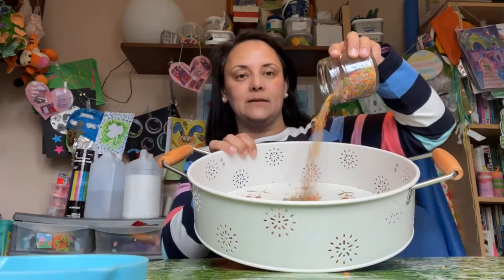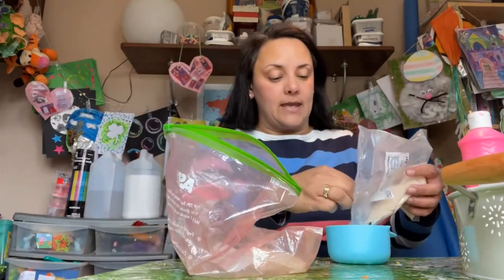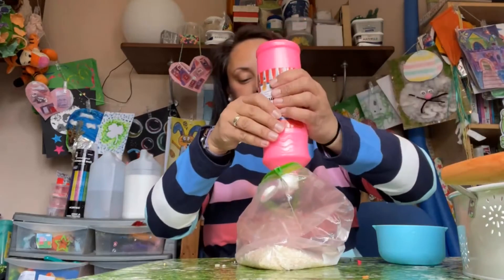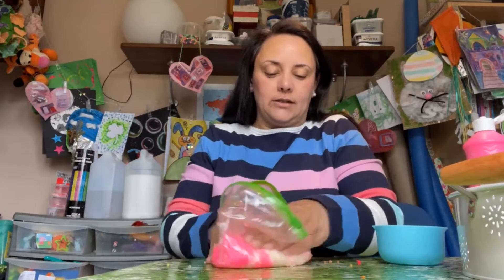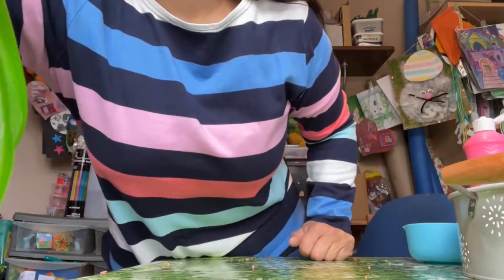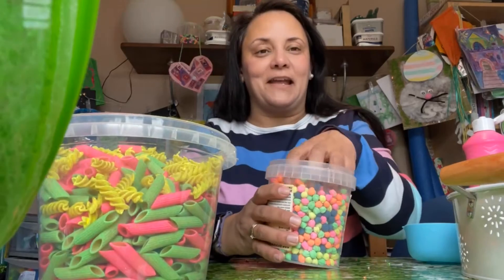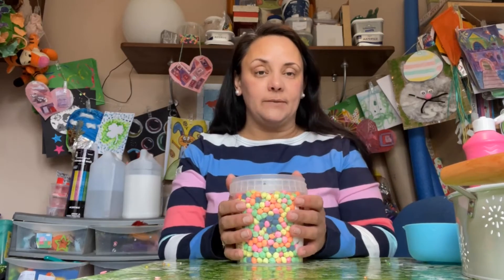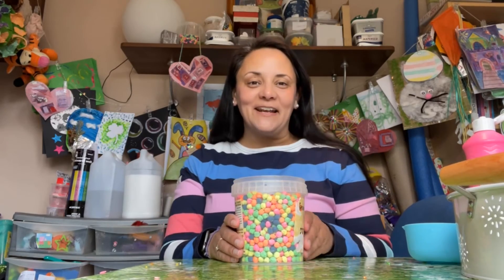Super easy colourful rice for sensory play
Learn how to make colourful rice.  All you need:
A cup or two of rice (just the cheap stuff is fine)
A good squirt of ready mix tempera paint
Zip lock / freezer bag for storage.